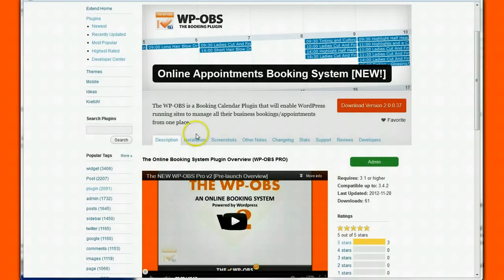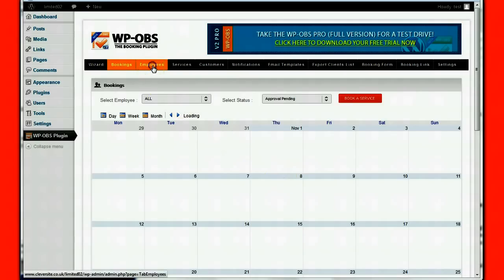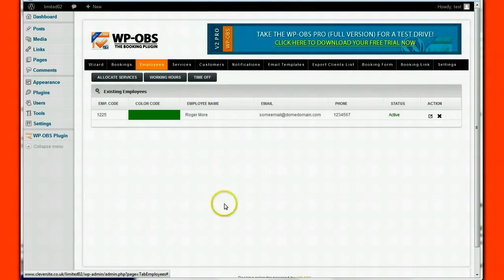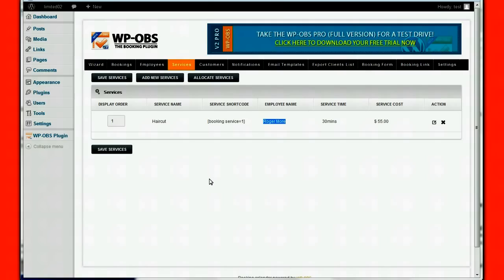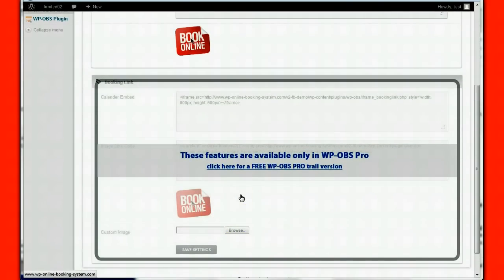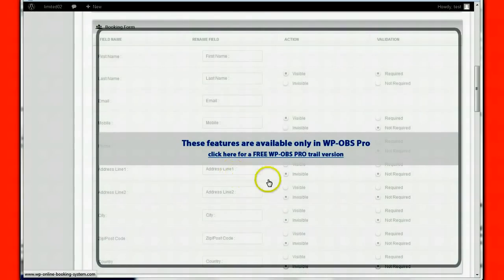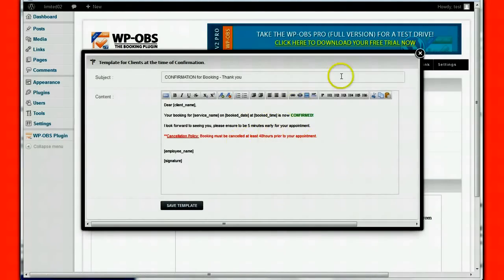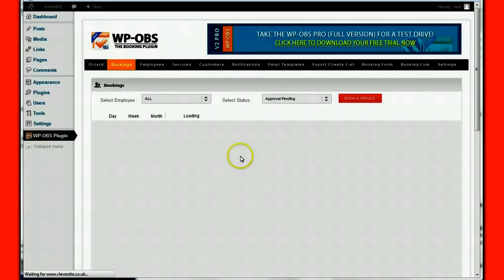Online Appointments Booking System - Limited Version Overview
With the release of our FREE Limited version of the Online Appointments Booking System [WP-OBS] to the Wordpress Plugin, here is a quick overview of how to use it and quickly set it up.